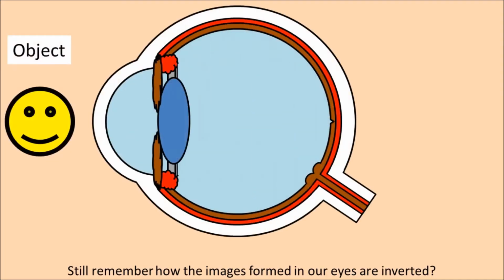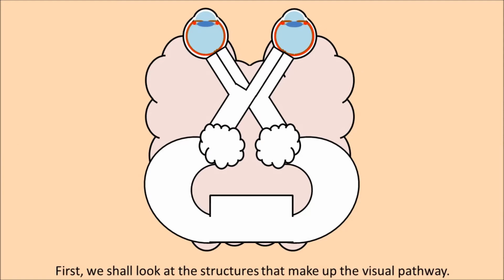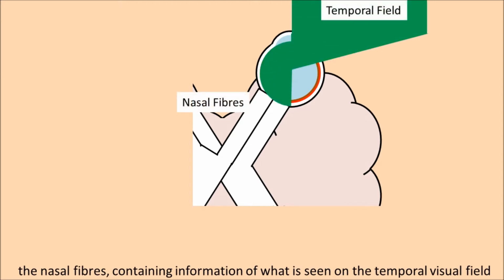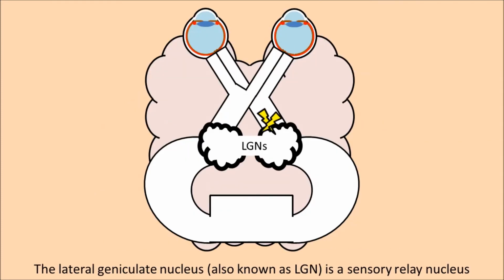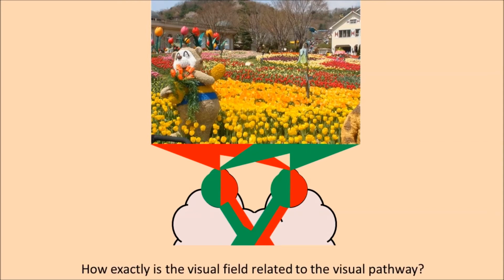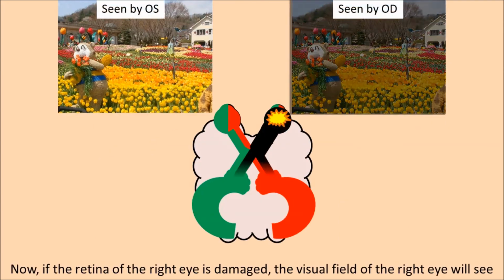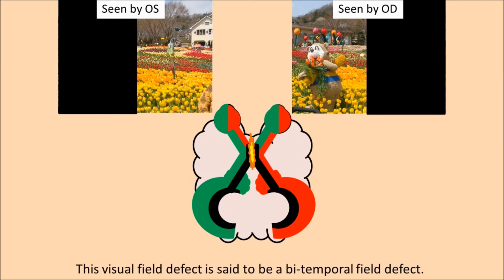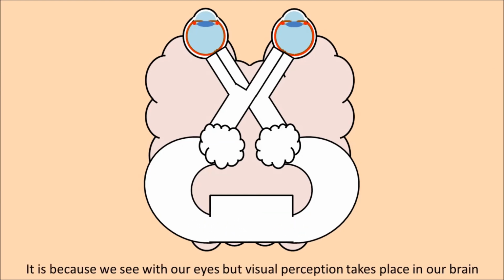The Visual Pathway and the Visual Field